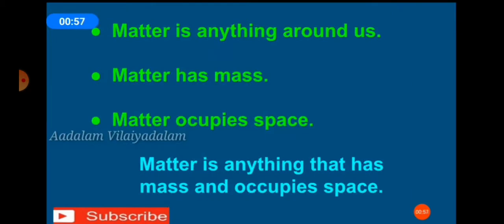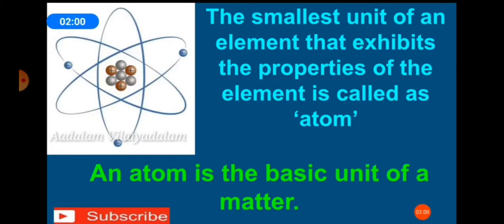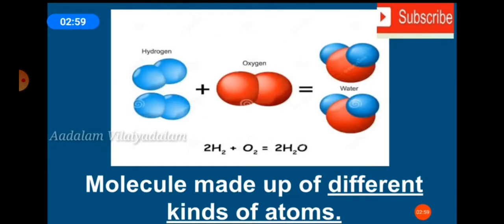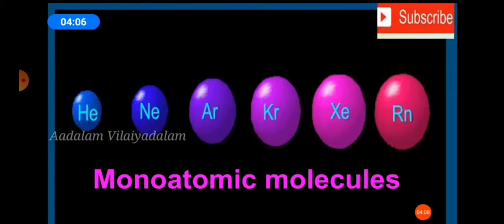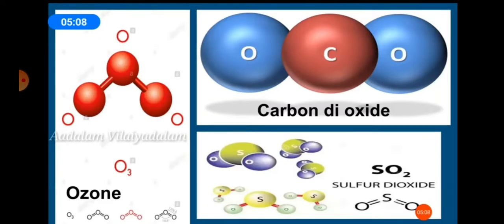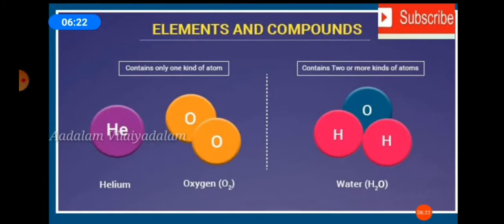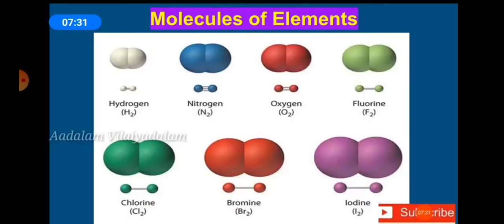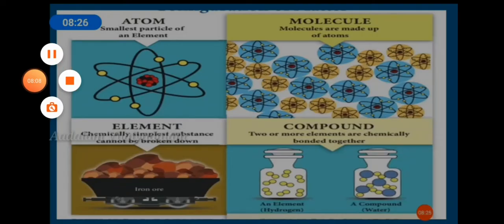Element and molecule